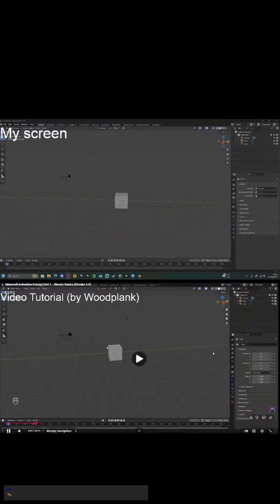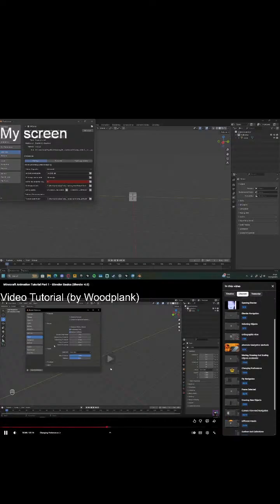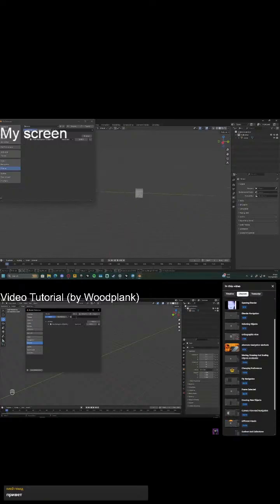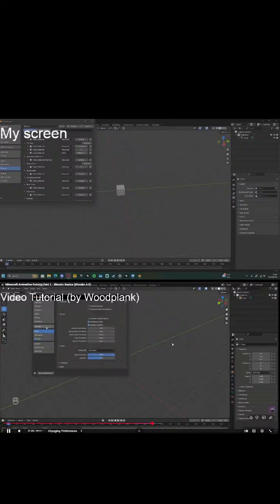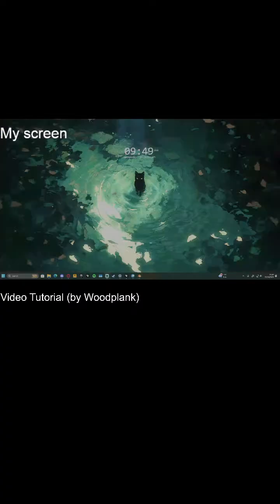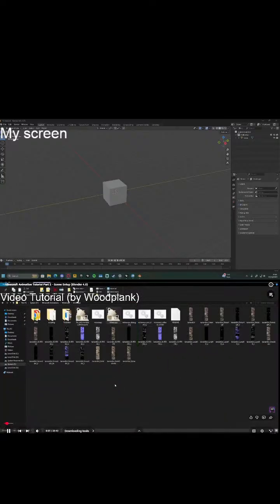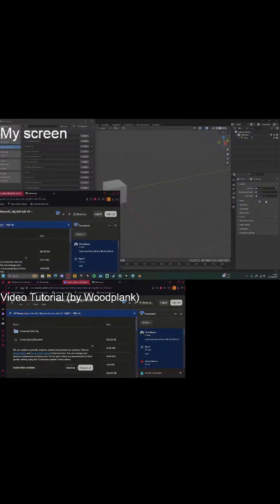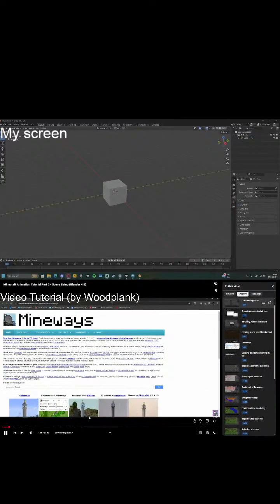Building in minecraft because i can